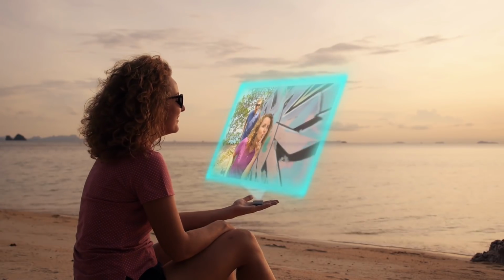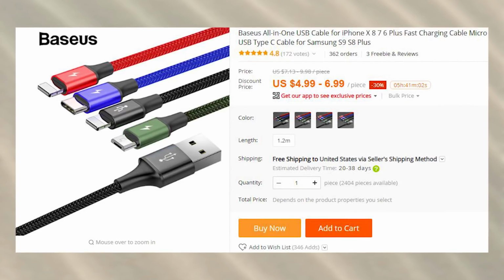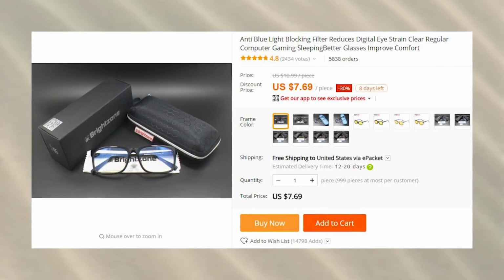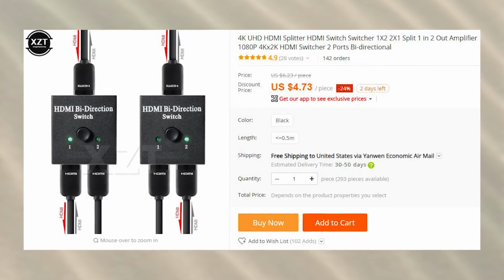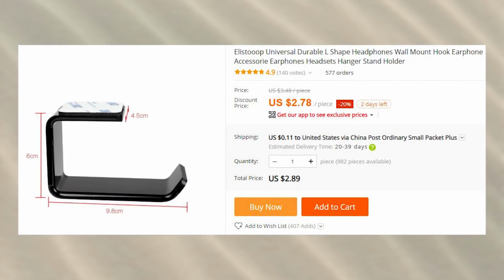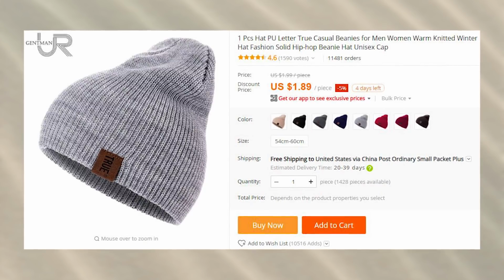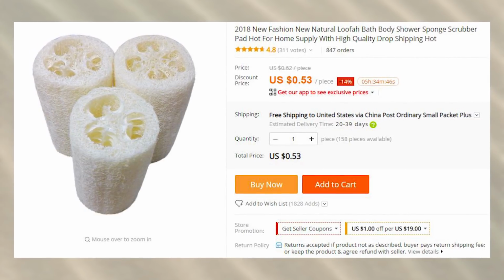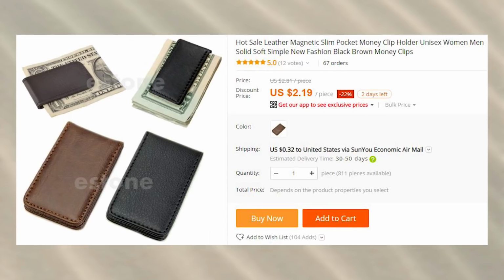25 Things for $10 or less from AliExpress | Cheapest gadgets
Cheapest products from AliExpress: gadgets, electronics, home decor, lifestyle and for parents - all for $10 or less! Wow!